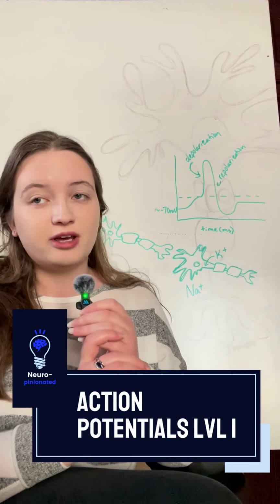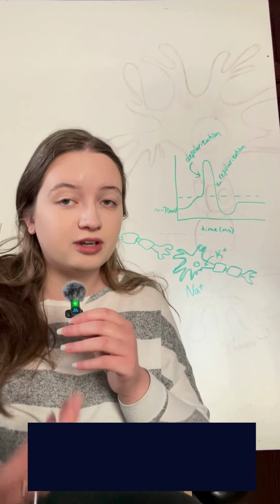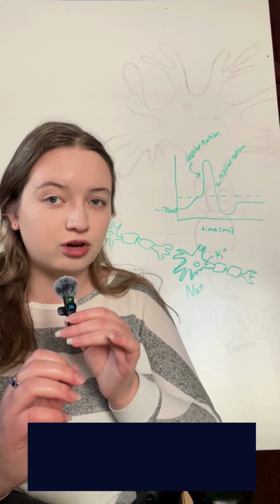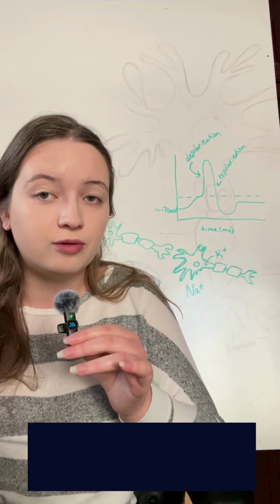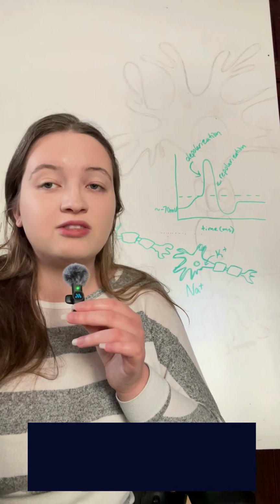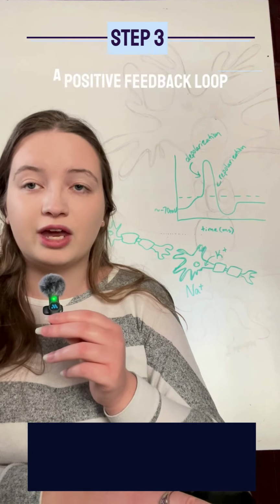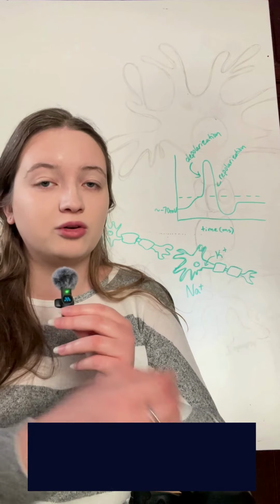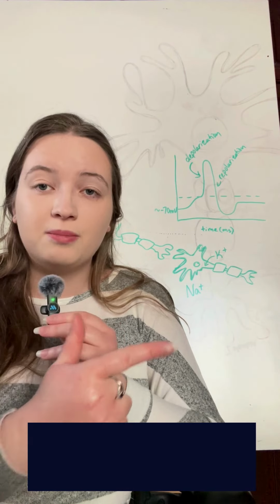Neuro Navigator: Action Potential Lvl 1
Welcome to Neuro Navigator where I simplify neuroscience concepts. Today, we’re talking about the action potential! This is part of a series that increases in complexity. If you're ready for a more detailed explanation, try out the next video.